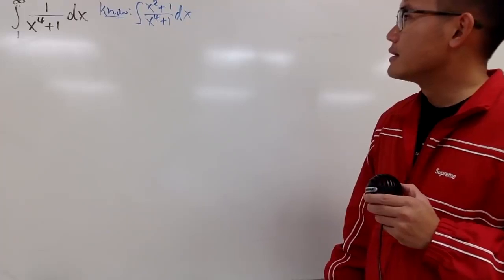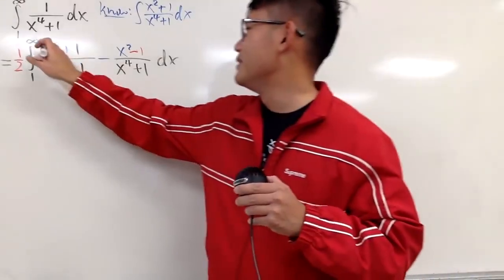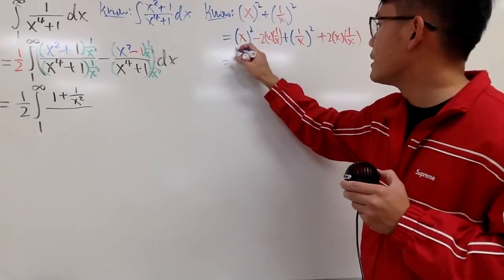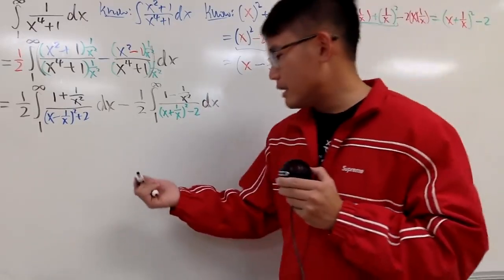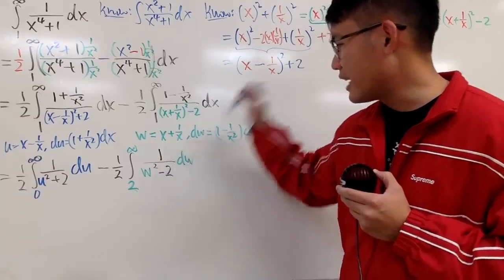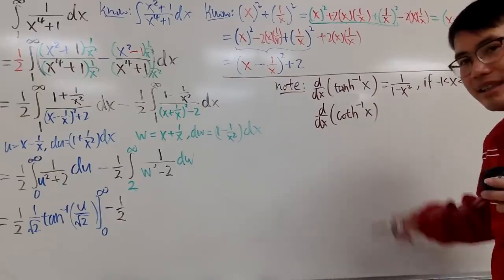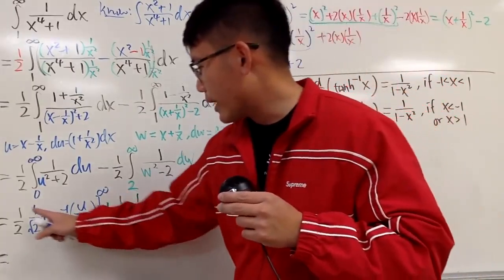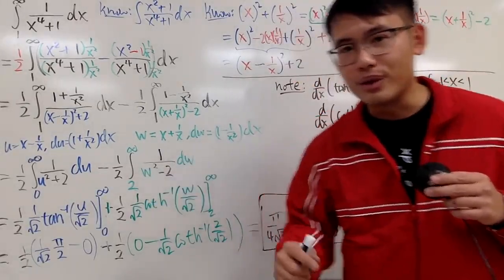13 Integral of 1 x^4+1 from 1 to inf